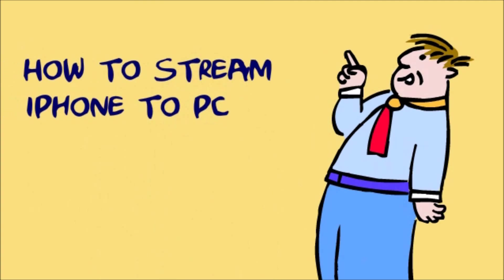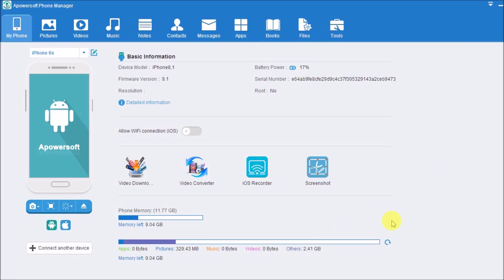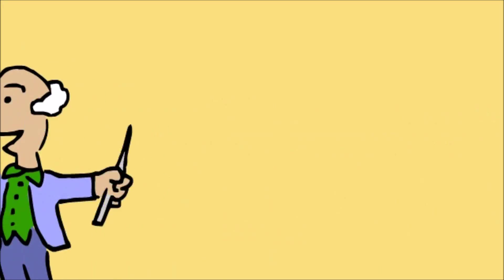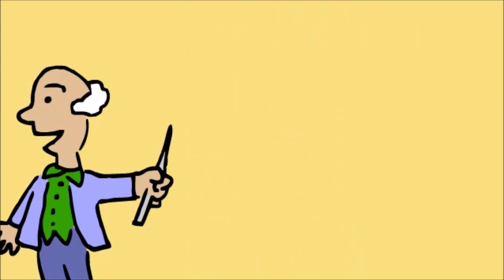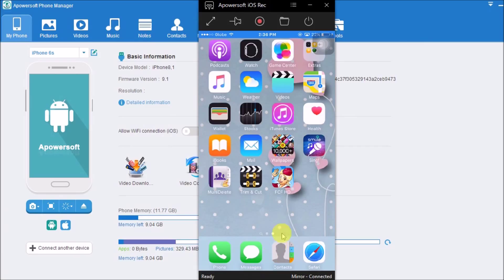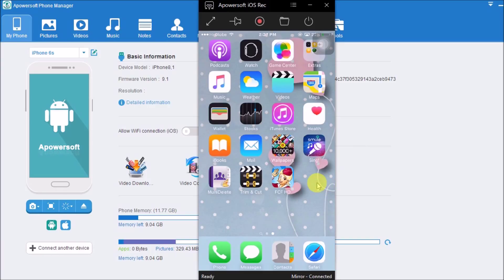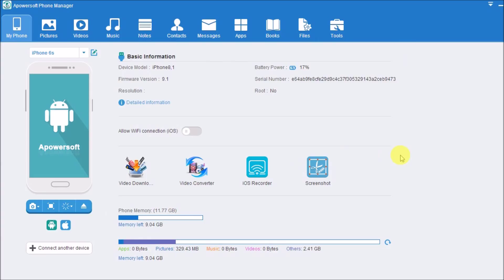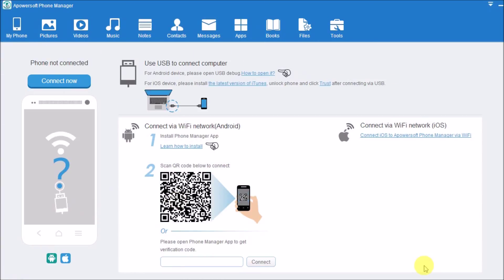How to stream iPhone on PC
In order to stream iPhone to PC, you may wonder how to get it done with the reflection tool. Actually with this video demo, it's super easy to figure it out. All you need here is Airplay and the easy iOS recorder.